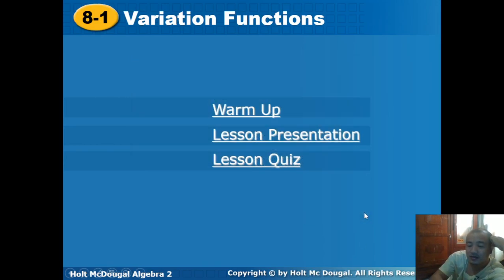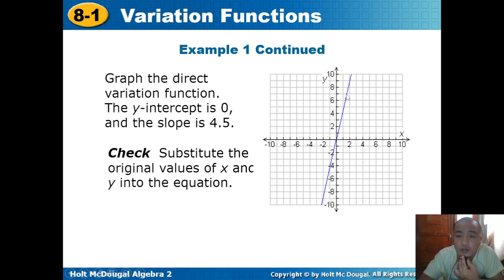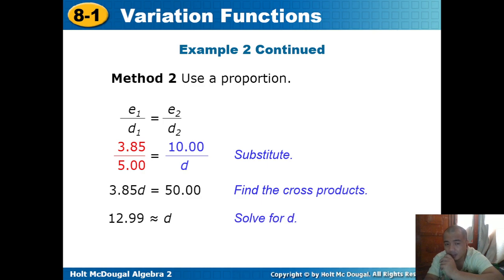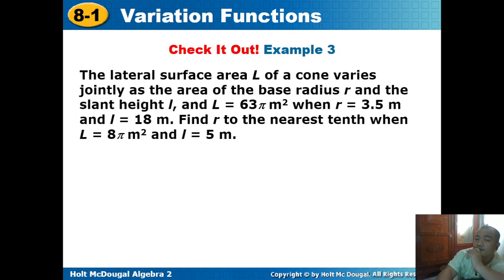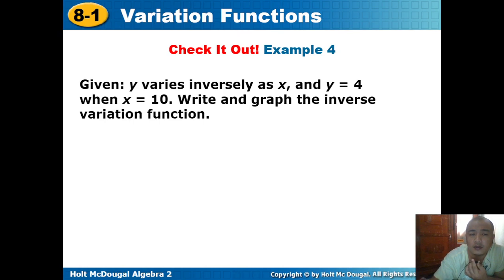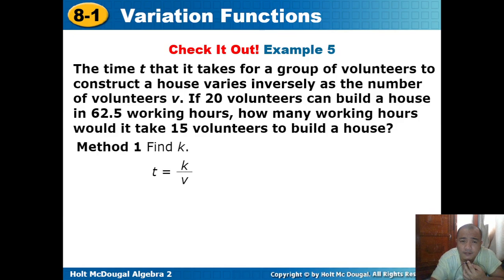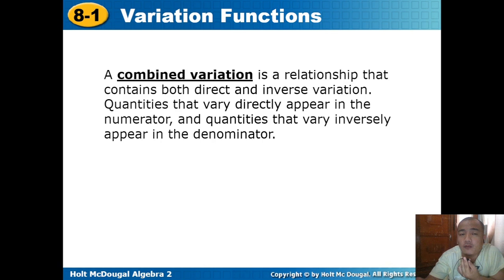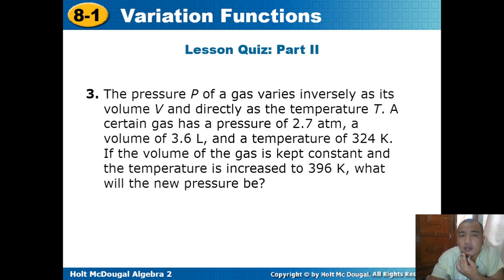Variations part 3 (Math 9) Q2 Wk1&2, Module 3A